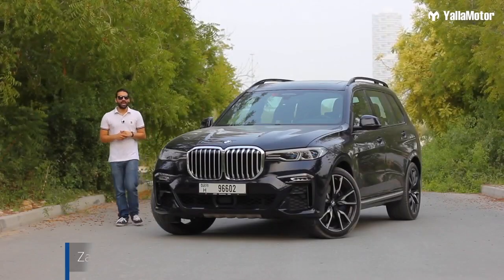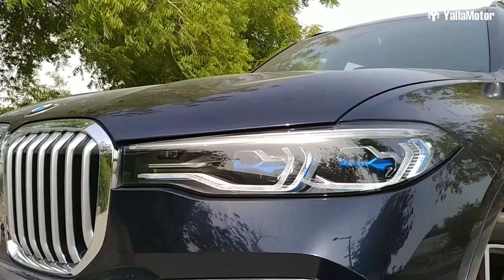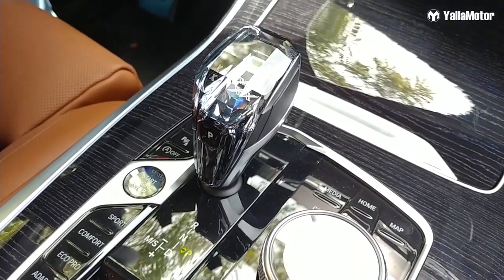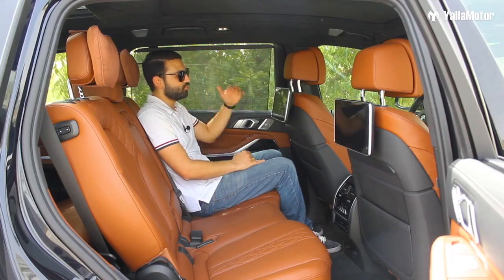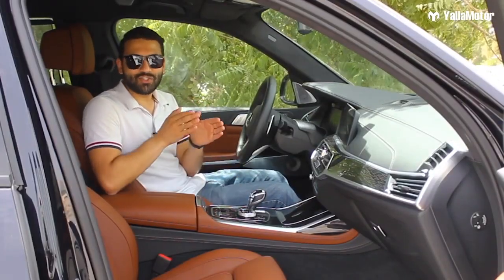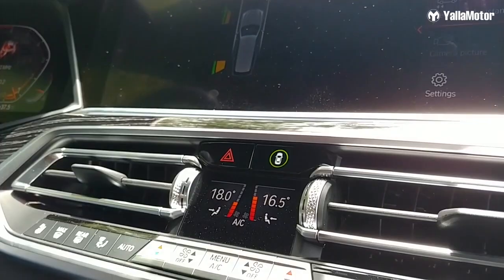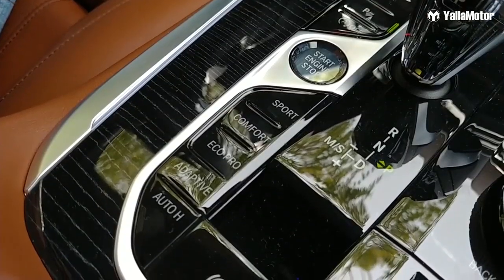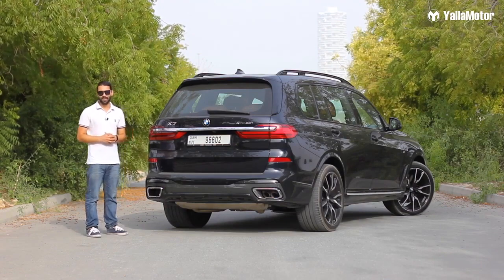EXCLUSIVE 2019 BMW X7 LUXURY SUV Review The Best SUV To Date!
BMW X7 is the German's seventh flagship SUV and has the BIGGEST price tag to date. Going up against the Audi Q7 and the Mercedes-Benz GLS, A seven-seater for those who don't want to compromise on any front. This review, we will discovers if the X7 is worth its $146,202 price tag.